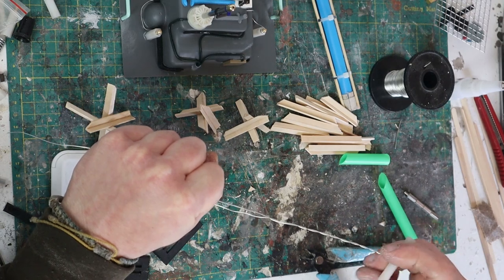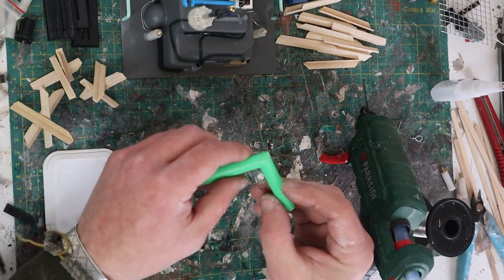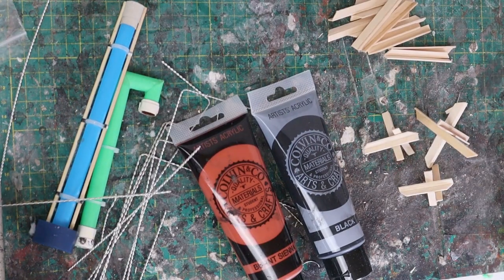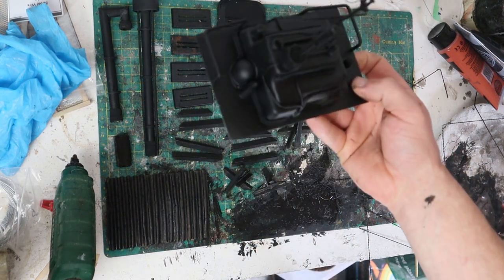Greebling! The ULTIMATE Sci-fi Terrain Hack [Concrete & Rust Part 2]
This week we're showcasing the cheat codes for super complicated Sci-fi terrain - so get your old electronics out and get deconstructing, because you're gona need lots of random bits!

In part 2 of our Concrete & Rust series, Q is taking all that dope concrete knowledge from last week and embellishing it with rusted Science fiction madness. First, he'll construct a simple structure, give it his signature concrete finish, then its time to do some Terrain making wizardry - GREEBLING! It's a crazy concept pioneered by Light & Magic, the Star Wars special effect team and has been influencing science fiction ever since - We have a deep dive on Greebling in the video, so tell us what you think below, have you heard of it before? Is it a concept you regularly employ?

Next week we're doing what we do best and creating a whole sci- battle board for as little money as possible, I think we'll begin trying to price them soon - so yea, if you're a returning viewer, welcome back, hope ya enjoy the show, if you're new, sub up and hold on tight for the crazy shit we got in the pipe line.

Like and Sub to maintain grace within the eyes of the Emporor!
Until next time, TRIHARD!

Crafter: Q(The Hands)
Editor: Aedh D @Anno Domini
Producer: Finnbar @Saturnian9
Presenter: Andrew F.
Special thanks to Peter "Frodo" Hunter for Music and MyMainManGip for digital assets.